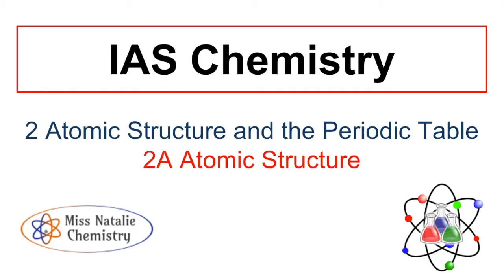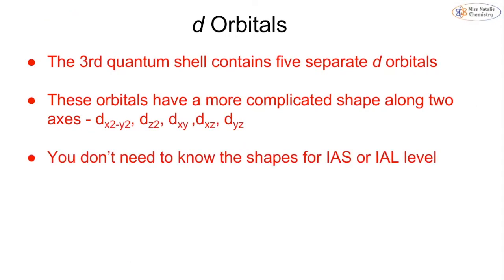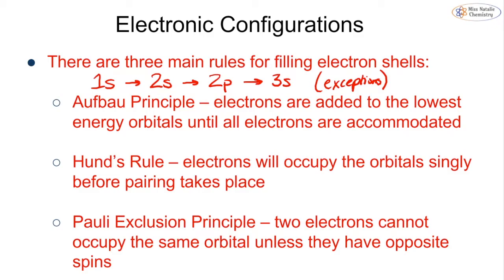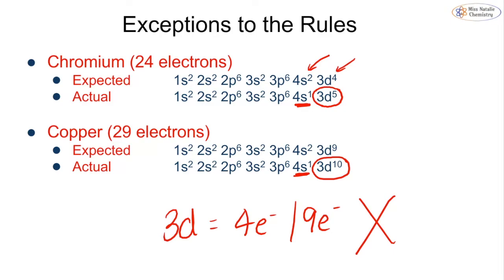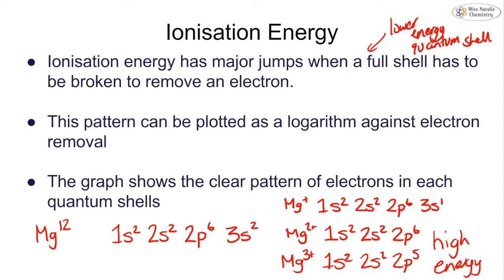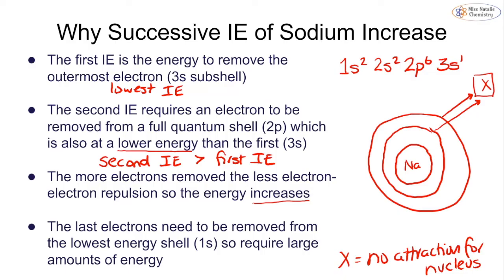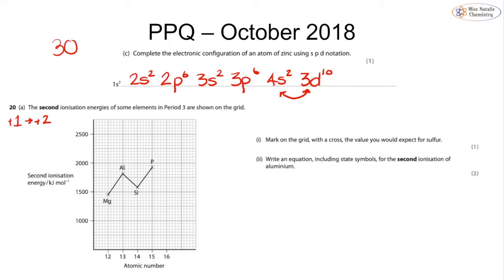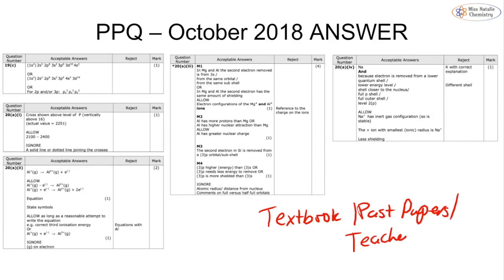2A Atomic Structure - Edexcel IAS Chemistry (Unit 1)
This video covers the content of Topic 2A Atomic Structure in preparation for the Edexcel IAS Unit 1 Chemistry exam. Use the timestamps below to navigate the content in the video:

0:00:06 – 2A.3 Quantum Shells, Subshells and Orbitals
0:09:53 – 2A.3 Electronic Configurations
0:20:22 – 2A.4 Ionisation Energies
0:36:45 – Past Paper Question